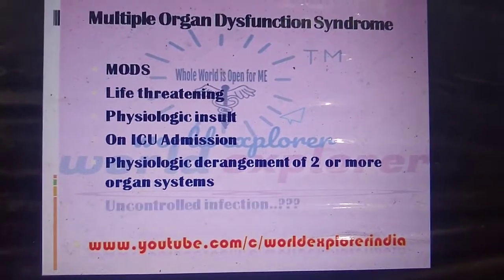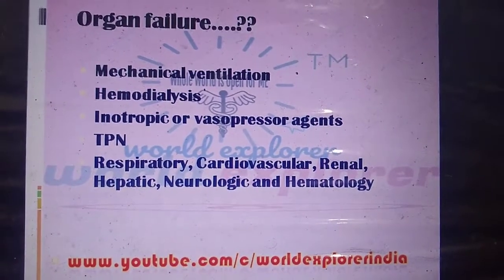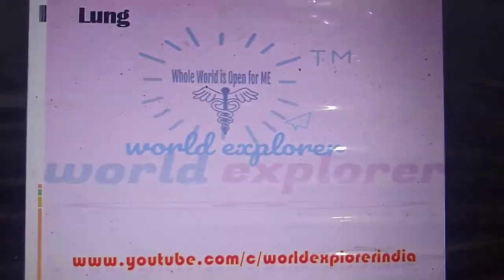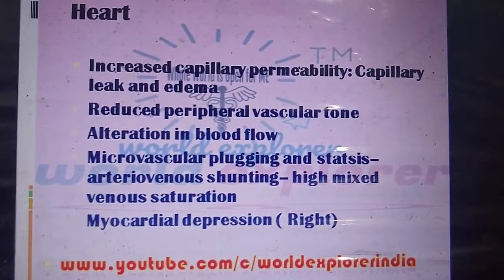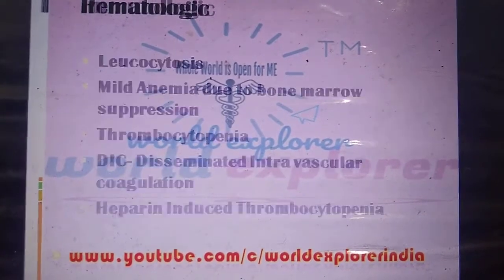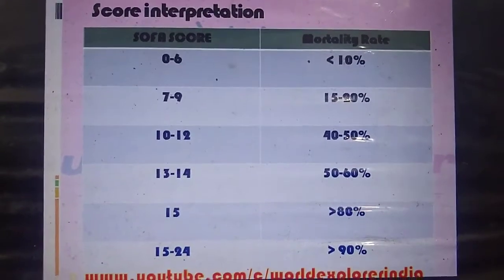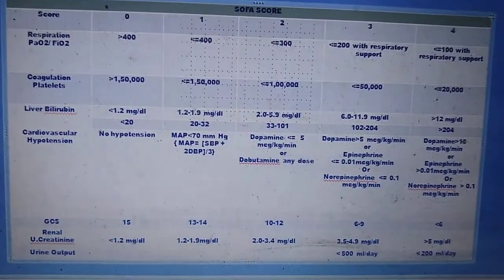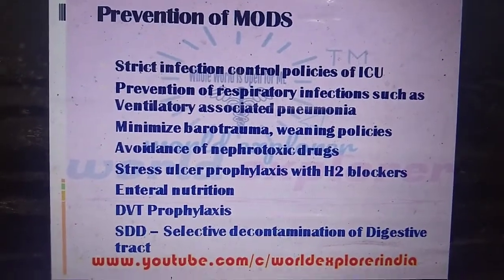Sepsis || Multiple organ Dysfunction Syndrome || Sofa Score || Predict Mortality